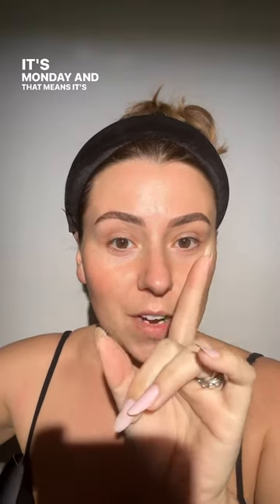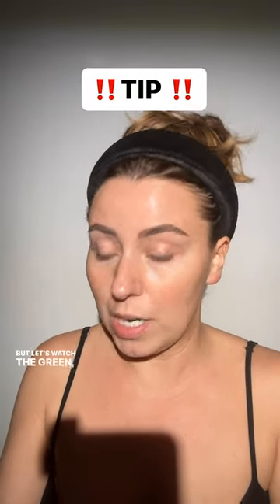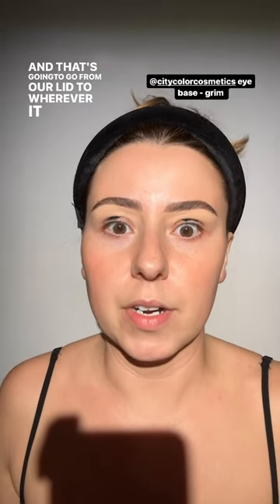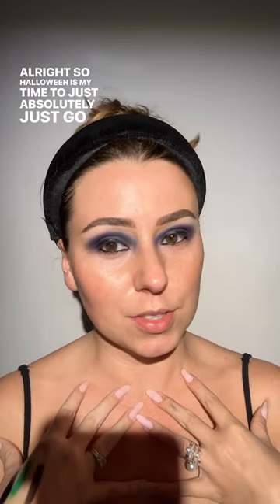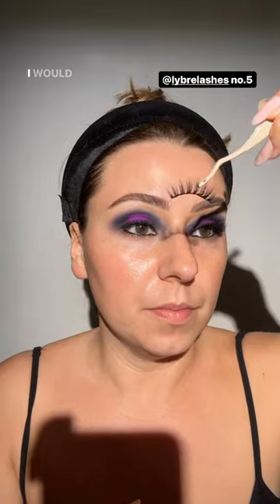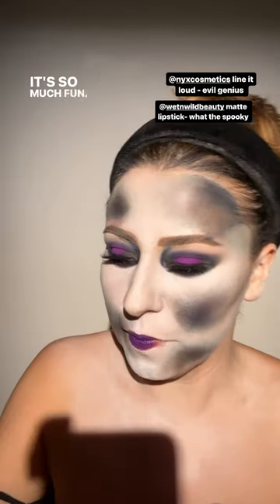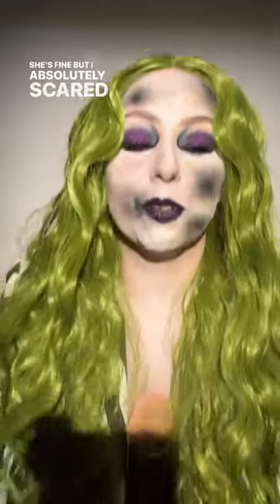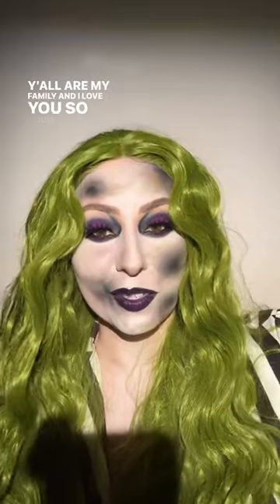Beetle Juice Glam- FERAL HALLOWEEN!!!!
Happy spooky season my friends! today i created this Beetle juice makeup and i hope that you love it as much as i do!

PRODUCTS USED⬇️
Indie beat cosmetics face bass- white
melt cosmetics palette
city color cosmetics eye base- grim
melt cosmetics slick waterline- black onyx
opy beauty neon pigment- purple
lybre lashes no.5
LA Girl concealer- white
one size stage white powder
makeup forever artist sculpt- marvelous peanut
NYX cosmetics line it loud- evil genius
Wet n' Wild matte lipstick - what the spooky
NYX cosmetics butter gloss black licorice